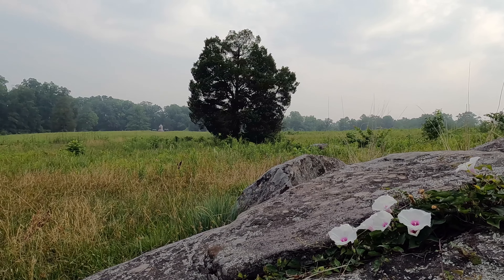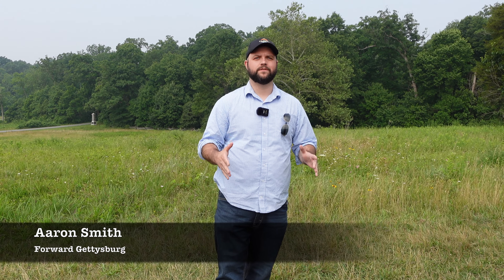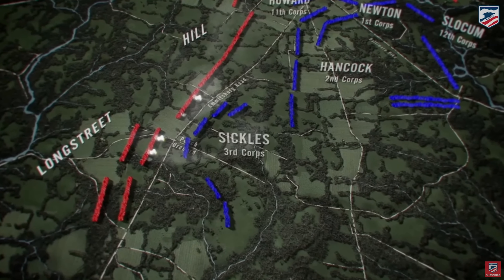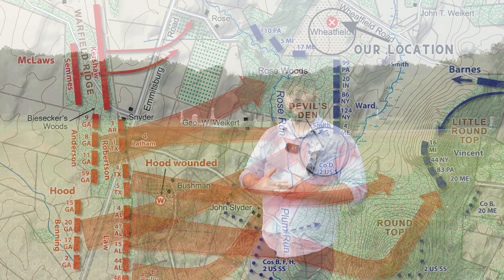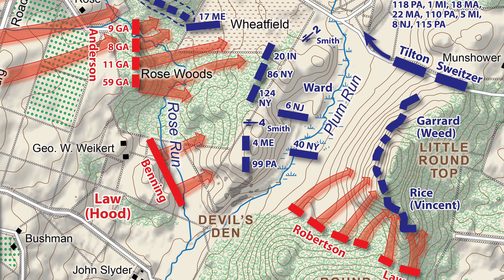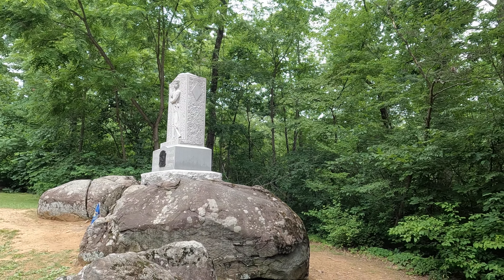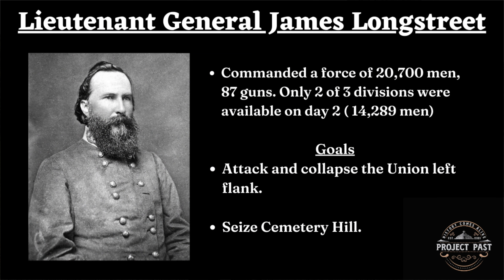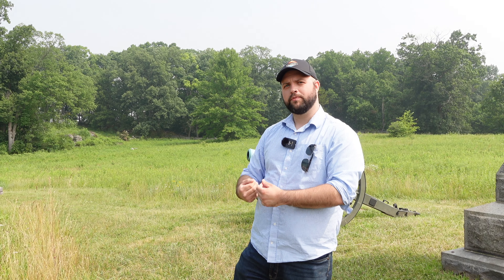Gettysburg's Bloody Wheatfield | Battle of Gettysburg | Longstreet's Assault | featuring Aaron Smith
On July 2nd, 1863 an ordinary wheatfield would become some of the deadliest acres in the United States. For 3 hours, Union and Confederate forces slugged it out in this field and areas surrounding it. The fighting here, consisted of numerous confusing attacks and counterattacks over three hours by eleven brigades. This final Confederate assault through the Wheatfield continued past Houck's Ridge into the Valley of Death at about 7:30 p.m. The bloody Wheatfield remained quiet for the rest of the battle. But it took a heavy toll on the men who traded possession back-and-forth. The Confederates had fought six brigades against 13 (somewhat smaller) Federal brigades, and of the 20,444 men engaged, about 30% were casualties.